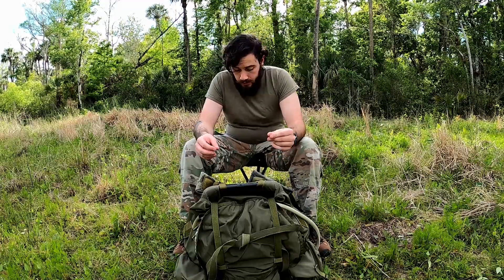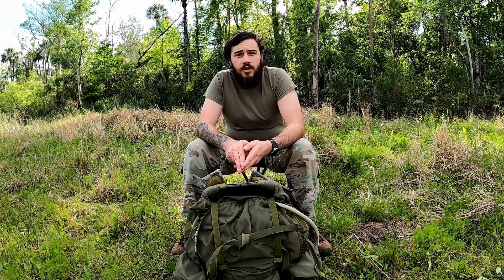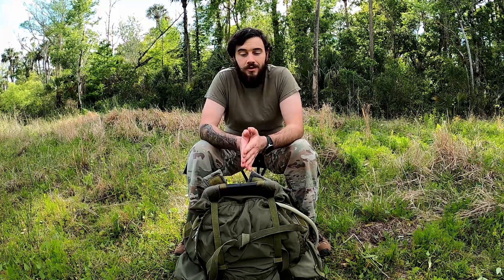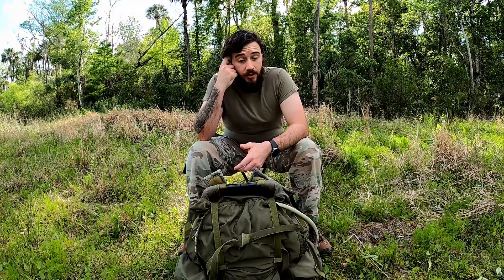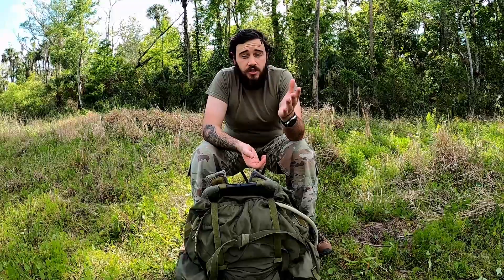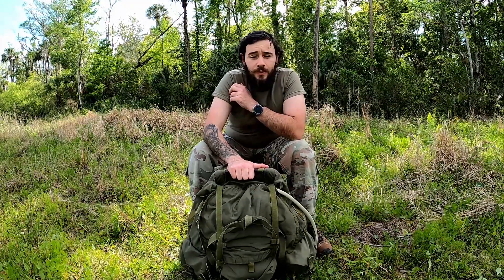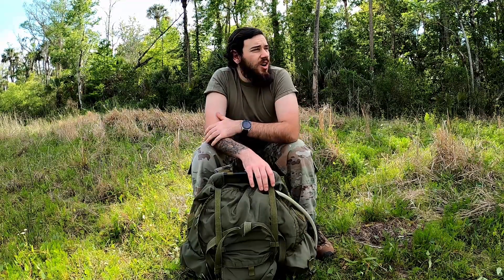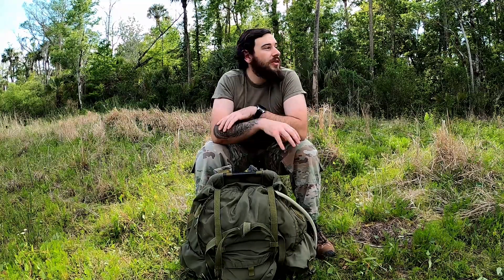Guide to Walking in the Woods Part 1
Short informational video on walking in the woods. A decent overview for entry-level hunters and tacticians. THIS IS THE BASICS and there will be more to follow.